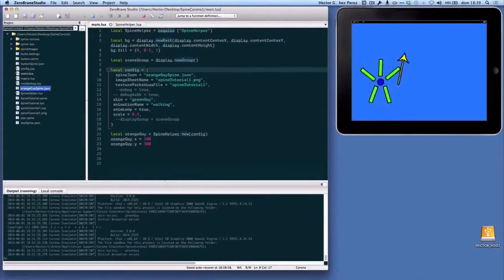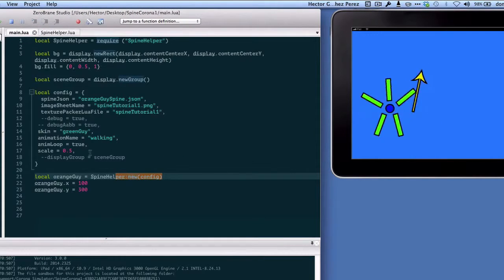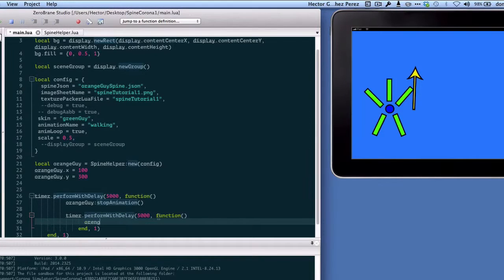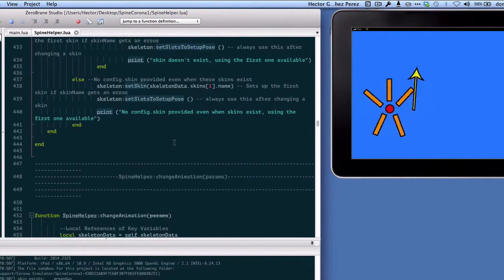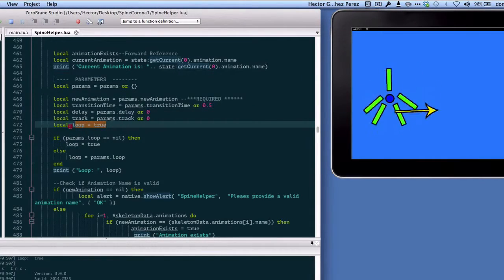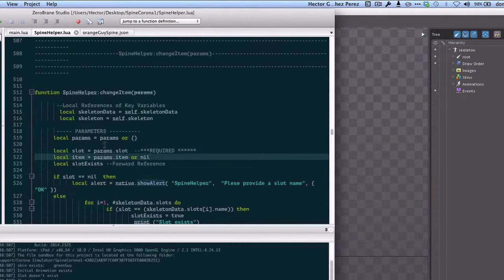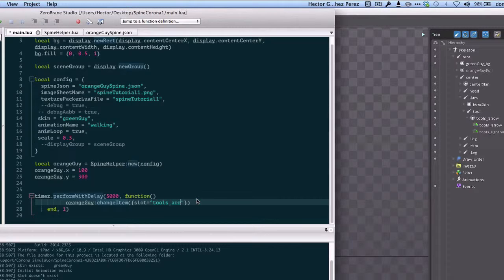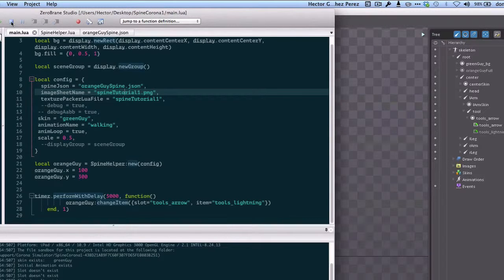Spine Tutorial for CoronaSDK Lesson 15: SpineHelper Methods Review – Part 1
The SpineHelper does a lot more than just placing a Spine Animation on a CoronaSDK project. The SpineHelper module comes with a handful of methods that makes it easy to implement some of the Spine functionality. In this video we’ll review the following methods along with some practical examples:

SpineHelper:new()
SpineHelper:playAnimation()
SpineHelper:stopAnimation()
SpineHelper:changeSkin()
SpineHelper:changeAnimation()
SpineHelper:changeItem()